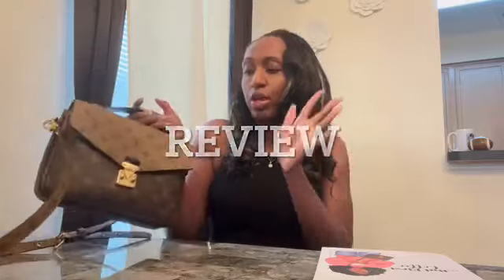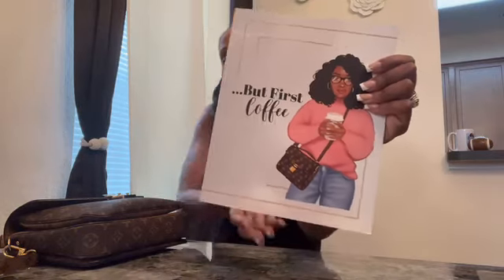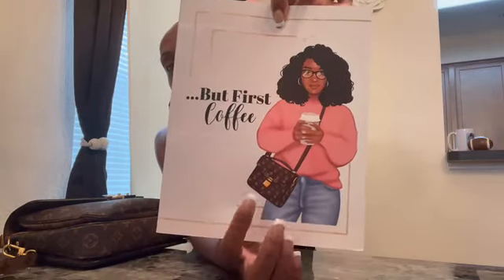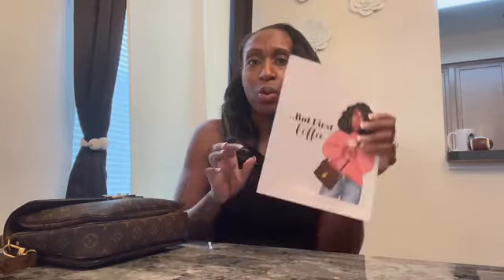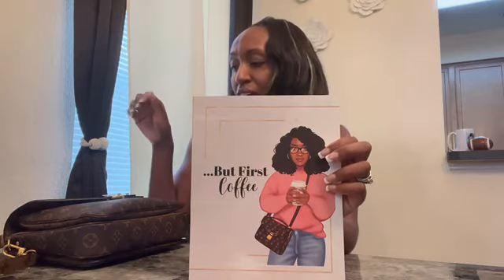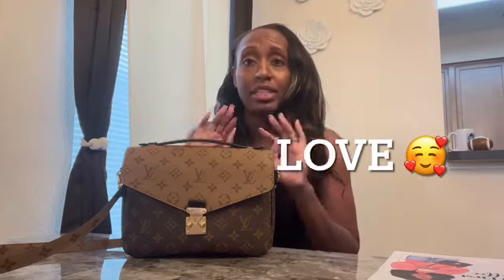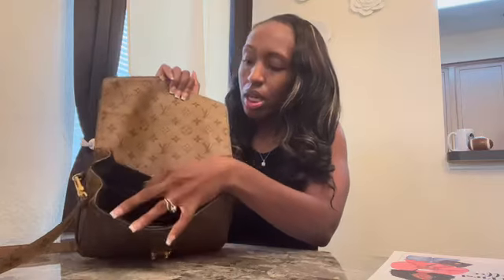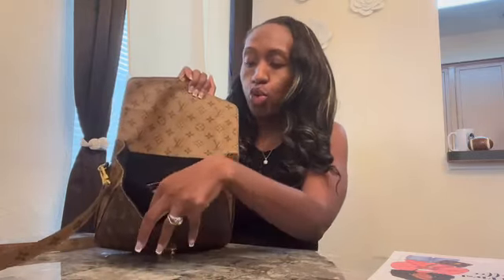PURSE REVIEW: Louis Vuitton Pochette Métis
Planner

Pochette Metis